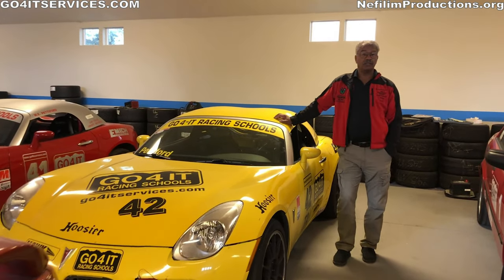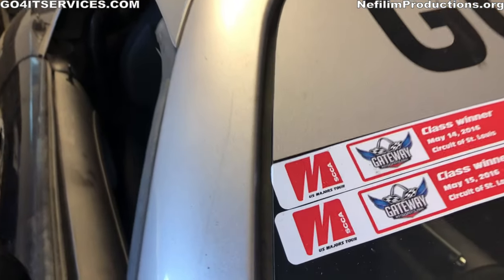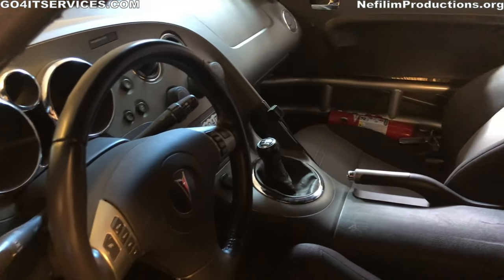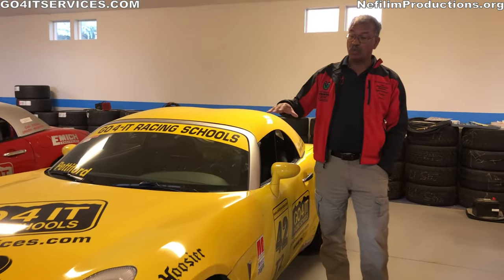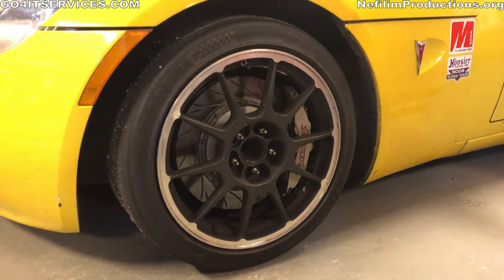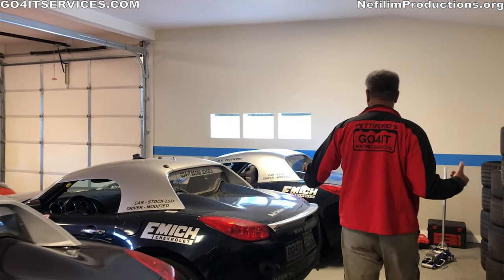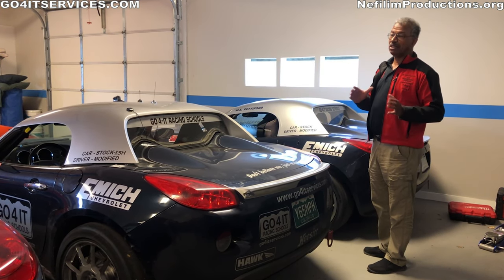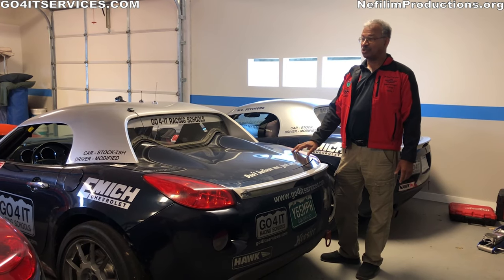GO4IT Solstice T2 Turbo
260+ hp T2 Solstice GXP
Multiple Championship Winner

Welcome to GO 4 IT Racing Schools!
All driving schools are not created the same! Learn to drive from one of the best all-around motorcycle and car driving instructors in the country. Michael Pettiford, owner of GO 4 IT Services, has trained thousands of students to drive cars, motorcycles, trucks, trailers, RVs, and ATVs. If you need a basic driving class to get your drivers license, all the way up to your SCCA or MRA Roadracing License, driving instructor Michael Pettiford is the person to go to. Nobody has more divisional national championships in SCCA history - 44!

In 1985, Michael Pettiford started GO 4 IT Services, Inc., because he was not satisfied with the quality of the programs available through regular schools. Our mission is to be the best in quality private instruction for cars, motorcycles, trucks, and RVs. GO 4 IT Services takes safety and performance to a higher standard, and teaches the techniques that the top drivers in the nation are doing. This driving school teaches people the sequence, step by step, that allows them to be better prepared for emergencies, and to avoid all accidents. Over the years, Michael has been successful at racing cars, motorcycles, trucks, and ATVs, and has designed a program governed by the laws of physics, not merely what is required by law as a minimum standard.